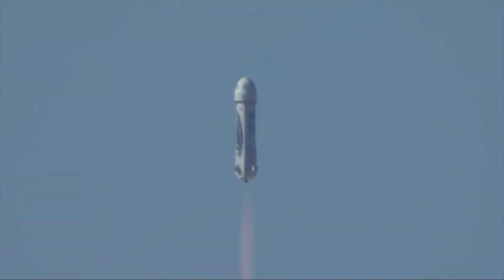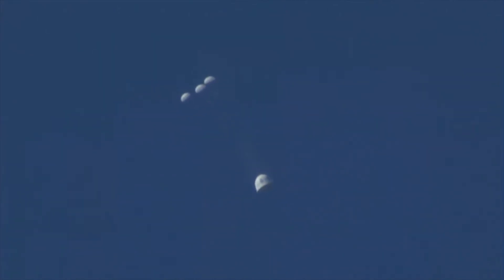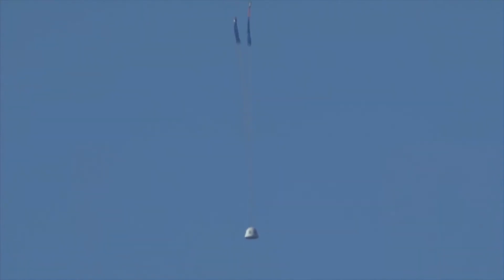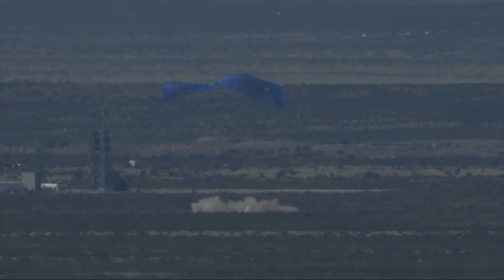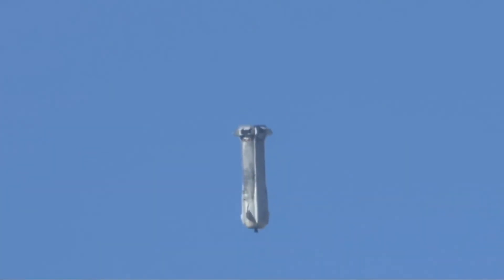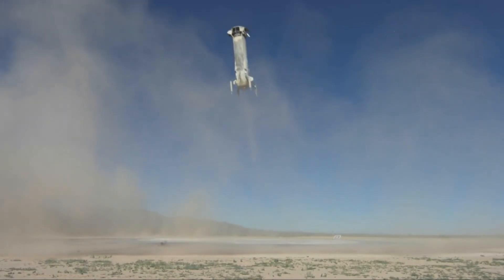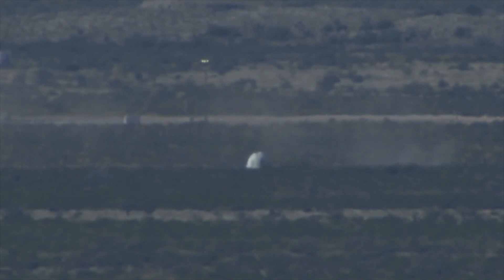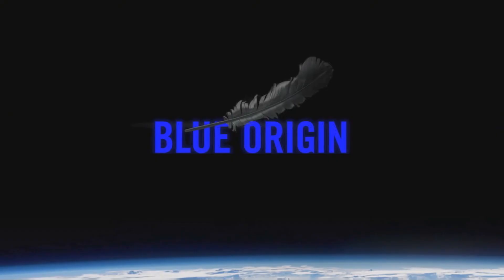Blue Origin apresenta novo foguete de alta capacidade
O bilionário da internet americano Jeff Bezos revelou nesta terça-feira mais detalhes sobre o novo foguete de alta capacidade em desenvolvimento por sua empresa espacial, a Blue Origin. Segundo Bezos, também fundador da gigante do comércio eletrônico Amazon, o equipamento, batizado “New Glenn” (uma homenagem ao astronauta John Glenn, primeiro americano a orbitar a Terra, em 1962, e falecido em dezembro último) e cujo projeto foi anunciado em setembro passado, terá capacidade de levar cerca de 50 toneladas para a baixa órbita da Terra ou 14 toneladas para uma órbita geossíncrona (que acompanha a rotação do planeta), bem mais elevada.

A cápsula da New Shepard foi testada com sucesso pela Blue Origin

Imagens capturadas à distância mostram o pouso tranquilo do foguete

Participando da conferência aeroespacial Satellite 2017, que acontece esta semana em Washington, EUA, Bezos também anunciou que, embora ainda não tenha voado uma única vez, o novo foguete de sua empresa já tem seu primeiro cliente: a operadora de satélites de comunicação francesa Eutelsat. O contrato entre as duas empresas prevê o lançamento de um satélite geoestacionário (que acompanha a rotação da Terra, mas exatamente na altura do equador) entre 2021 e 2022.